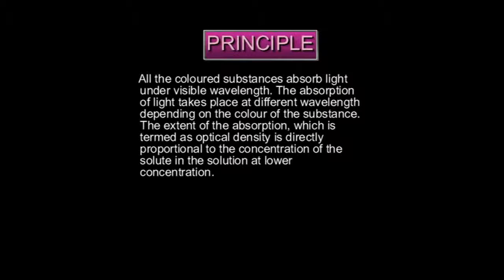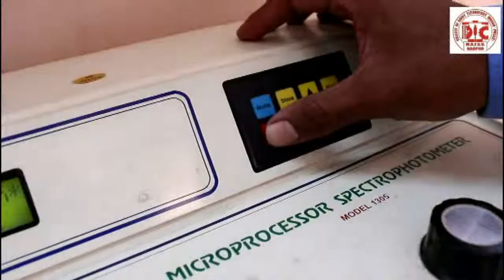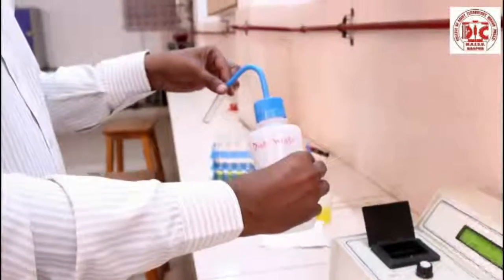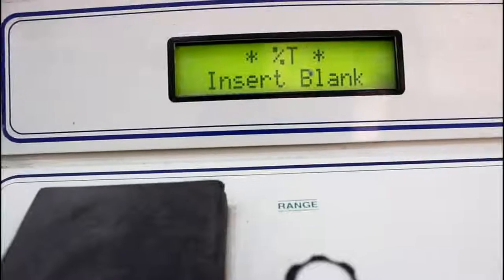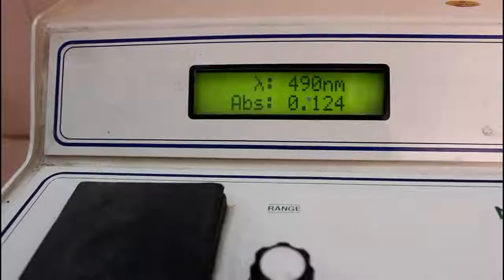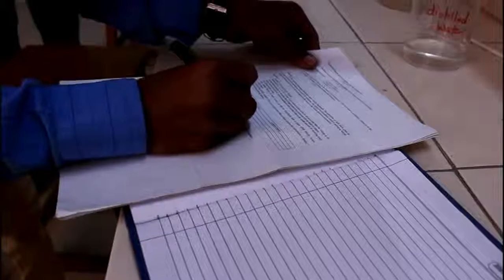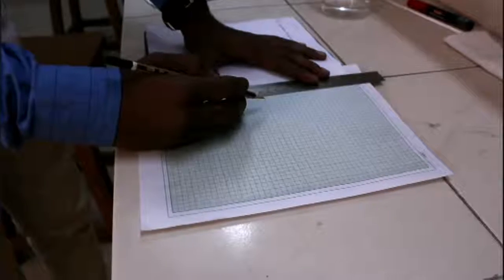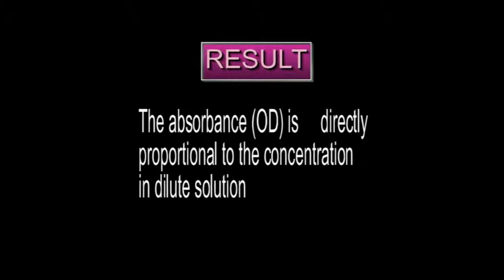Experiment 10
Verification of Beer Lambert's law